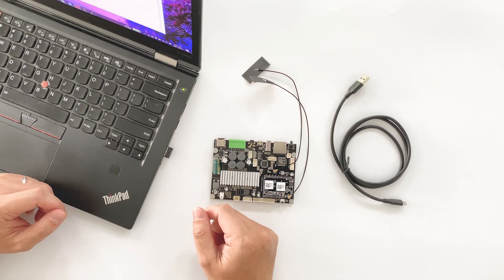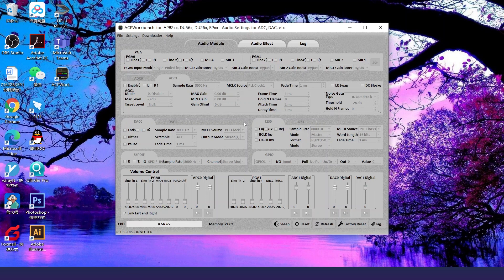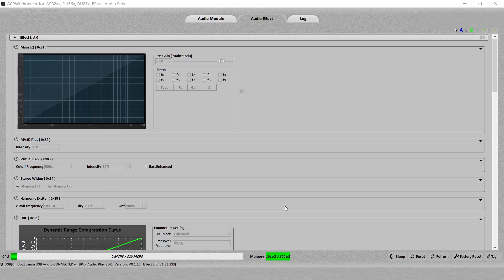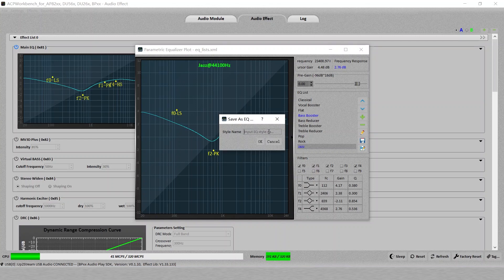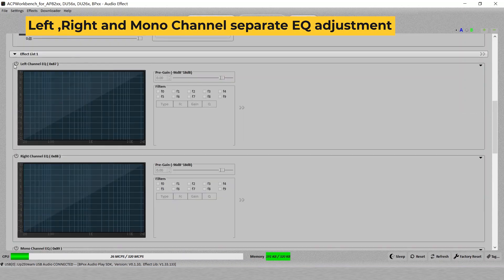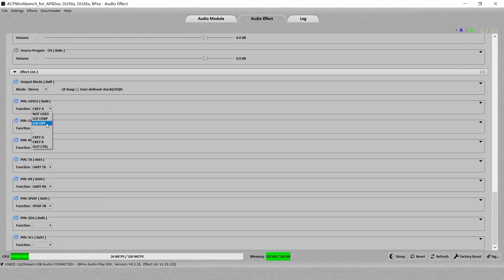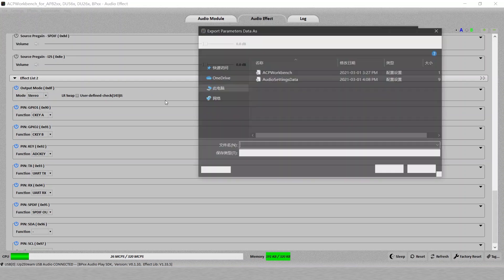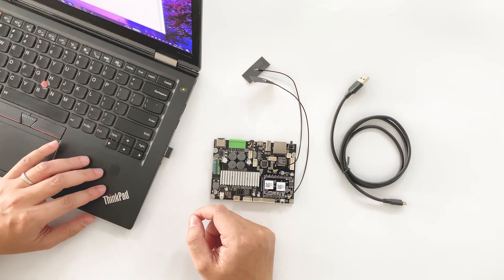ACPWorkbench Audio Effect Tool Step by Step Tutorial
ACPWorkbench Audio Effect Tool is a software that can help you customize different audio effect and system configuration to your Arylic units. Like L/R balance, Separate EQ control for each channels, pins configuration and more.

Current compatible devices are:
Up2stream Series(except Up2stream Amp Sub), S10, SA100

*ACPWorkbench is a Windows Software
*Each activation license key can only be used once in a single computer
*Remember to use a Micro USB cable that can transfer data from PC to Arylic units

0:57 ACPWorkbench Installation
3:13 Connect to PC by Micro USB
4:31 ACPWorkbench Demonstration
5:28 Main EQ Adjustment
7:35 Different Audio Effect Demo
9:32 Left ,Right and Mono Channel separate EQ adjustment
11:30 Change Pin Configuration
12:58 Save your Configuration to the Device
13:30 Firmware Upgrader
13:56 Export your Audio Settings
14:58 Reset the Settings